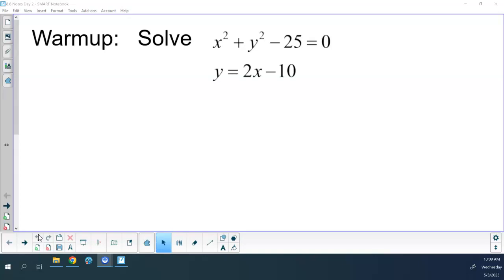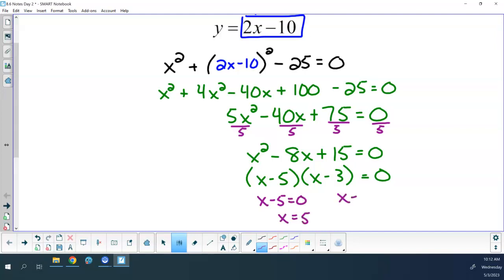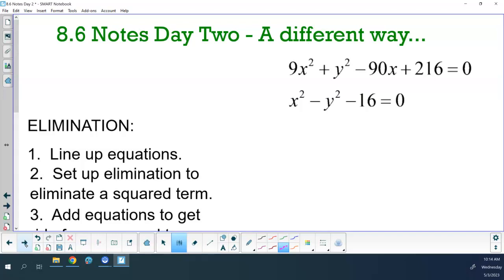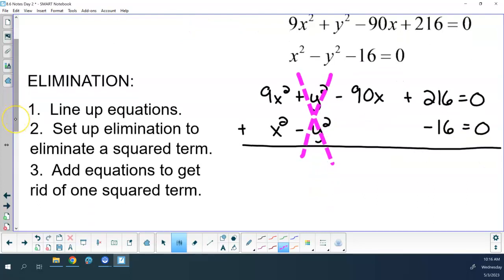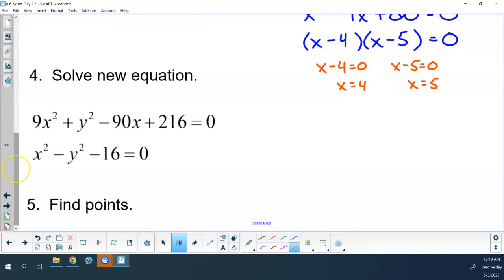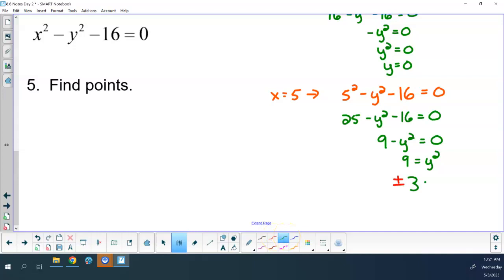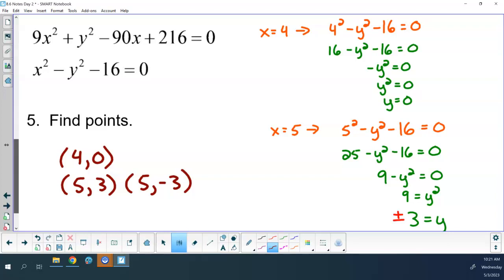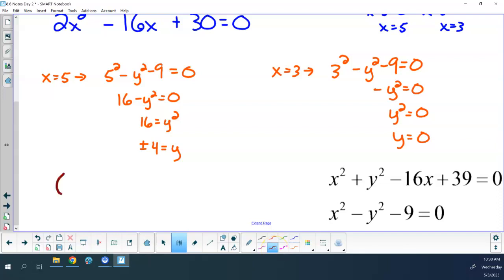May 3 - 8.6 Notes Day Two